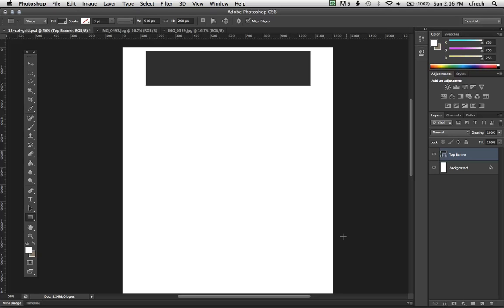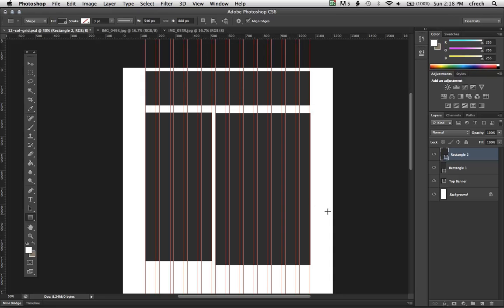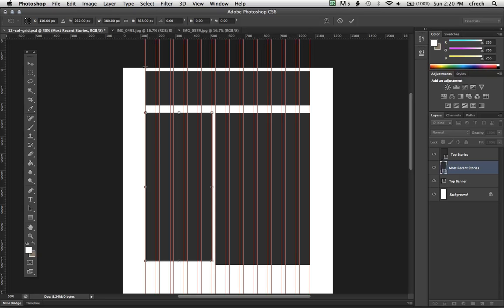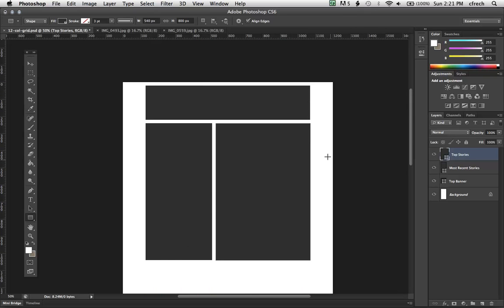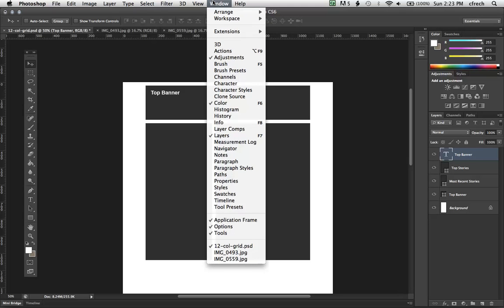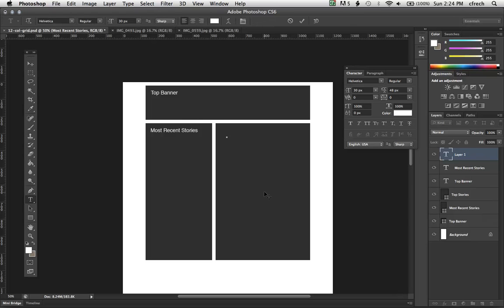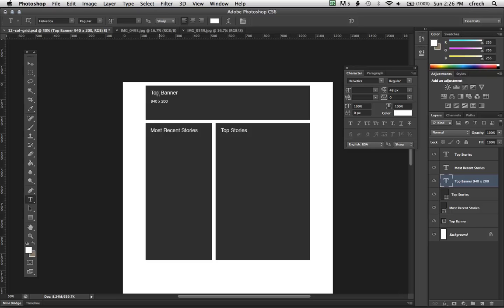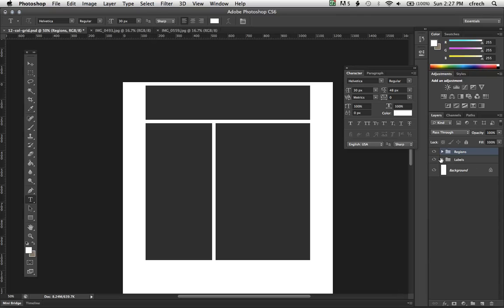Web Publishing Tutorial: Creating Wireframes (Part 2 of 3)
Creating regions with the rectangle tool, creating labels and more.